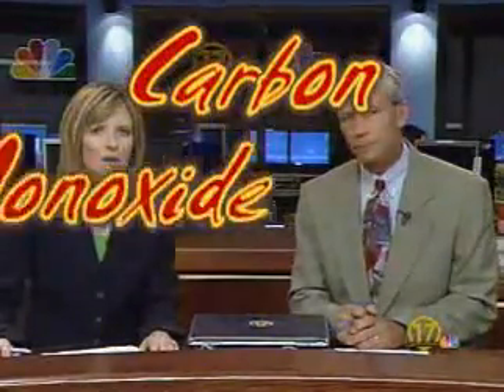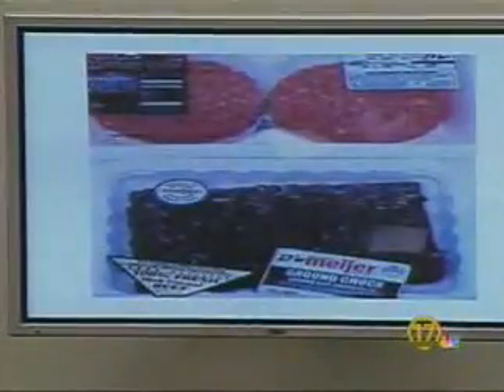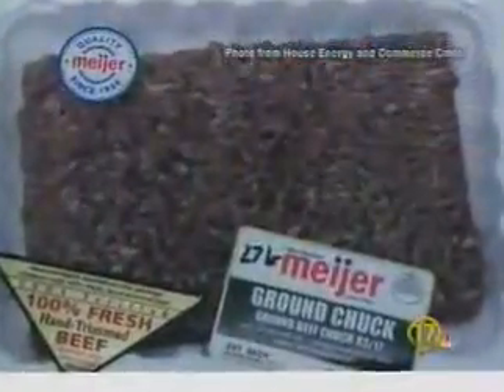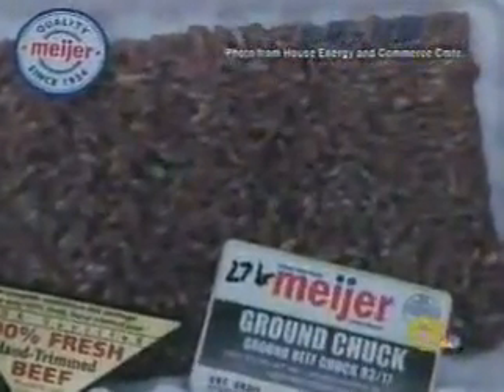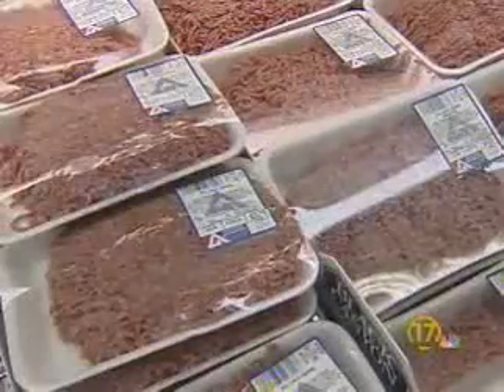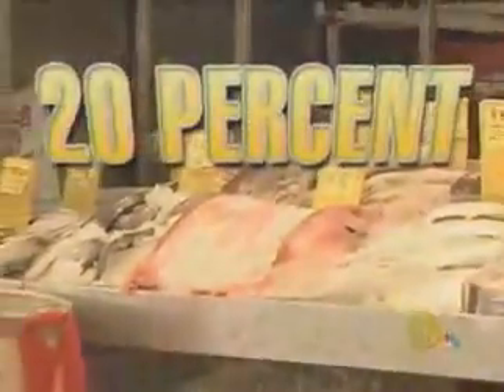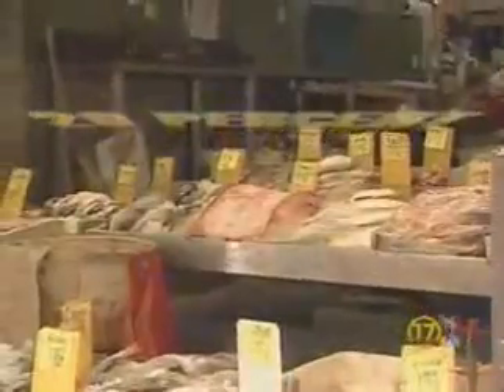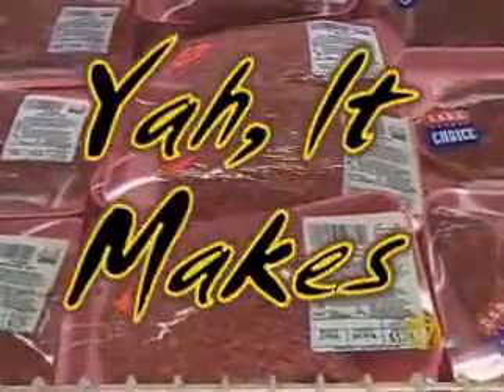Carbon Monoxide in Beef Chicken Seafood - Makes You Sick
70% of ALL Beef and Chicken has been treated with Carbon Monoxide Gas. It makes bad meat look good even though it may have spoiled. The practice of treating meat with carbon monoxide could hide thegrowth of pathogens such as Clostridium Botulinum, Salmonella and E-Coli.

How many people have become poisoned by this chemical technique that creates a false appearance of freshness? Why have we not been told about this chemically altered meat that we are eating and feeding our children?

The FDA approved the practice as safe for use with packaged in July 2004 in response to requests from two food companies. The EU prohibits food companies from using carbon monoxide.